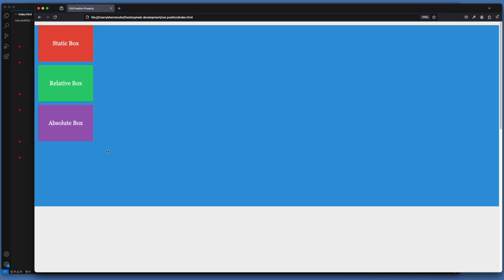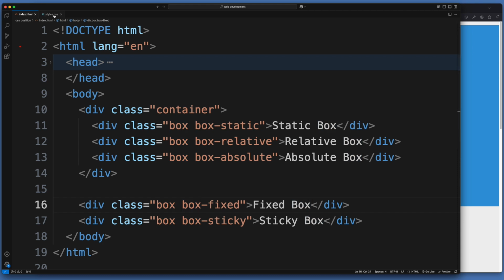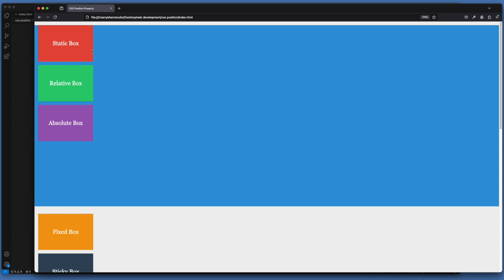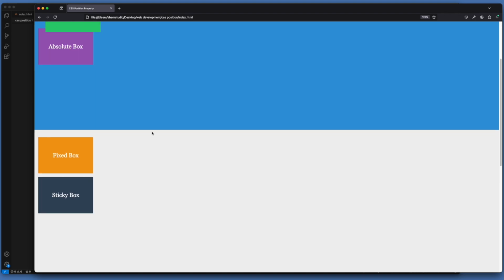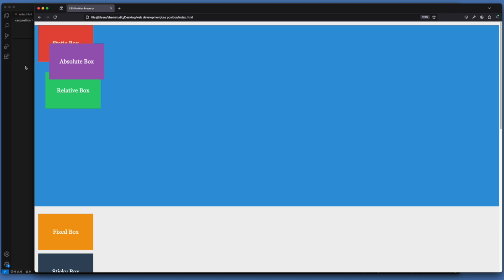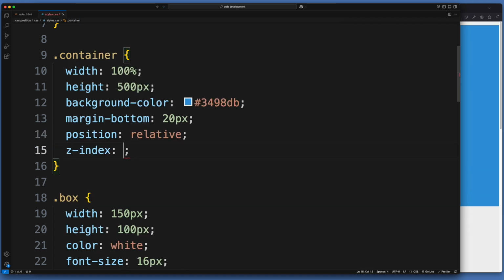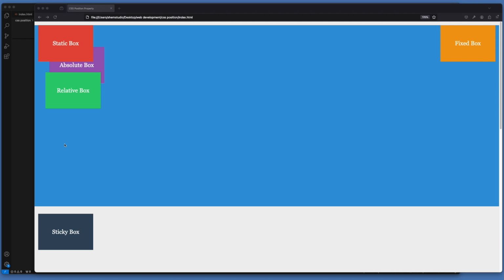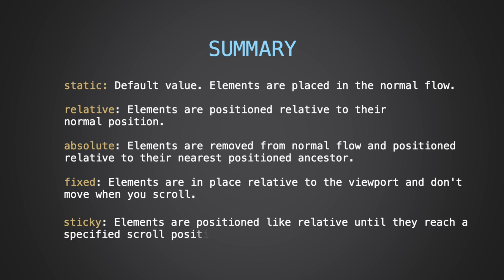Mastering CSS Positioning: Understanding the 5 Values & Z Index Explained for Beginners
In this beginners video, I’m going to walk you through everything you need to know about the CSS position property and z-index. If you’ve ever struggled with positioning elements on your web page or wondered how to layer them correctly, this video is for you!

We’ll cover the 5 main position values you’ll use in CSS—static, relative, absolute, fixed, and sticky—and I’ll explain exactly how and when to use each one. Plus, I’ll break down z-index and show you how it controls the stacking order of your elements.

By the end of this tutorial, you’ll feel confident using positioning in your web projects and know how to make your layouts more dynamic and organized. Ready to get started? Let’s dive in!

⏱️ Chapters:
0:00 – Introduction
1:00 – What is the CSS Position Property?
2:27 – Static Positioning
2:54 – Relative Positioning
3:57 – Absolute Positioning
5:13 – Using z-Index to Layer Elements
6:07 – Fixed Positioning
6:55 – Sticky Positioning
7:48 – Recap & Key Takeaways

What you’ll learn in this video:
The 5 main position values in CSS: static, relative, absolute, fixed, and sticky
How to use z-index to control the layering of elements
Practical examples to help you master positioning and layering
If you’re ready to level up your CSS skills and get your layouts just right, this video will guide you through it all!